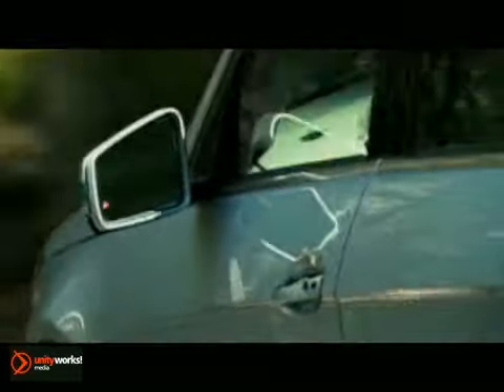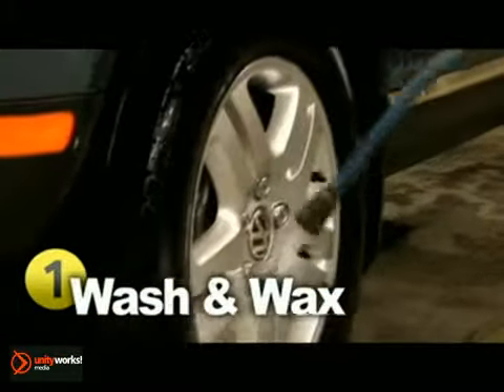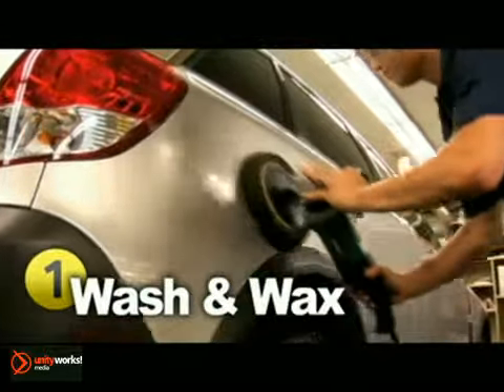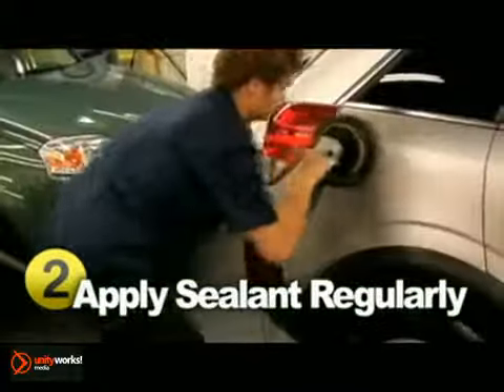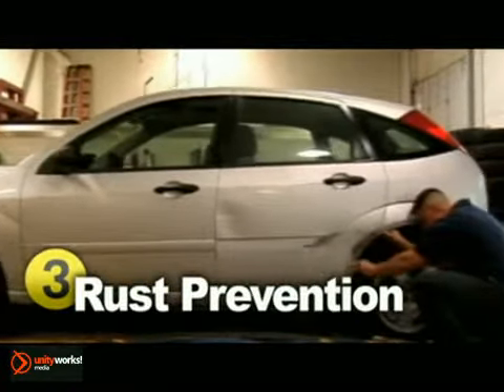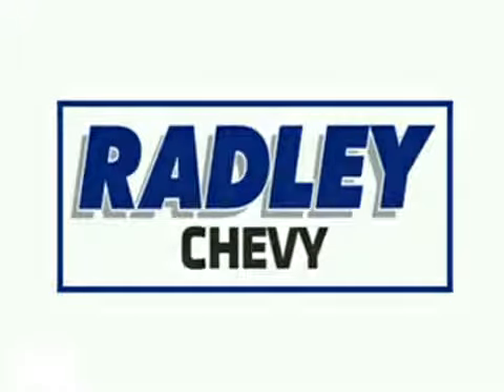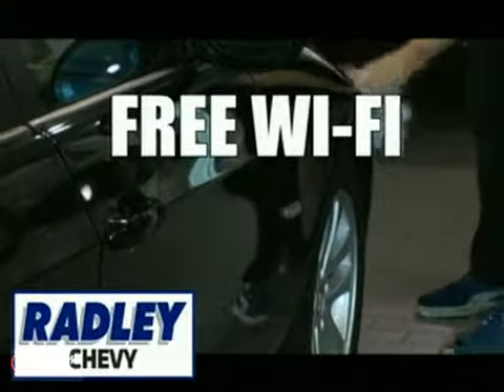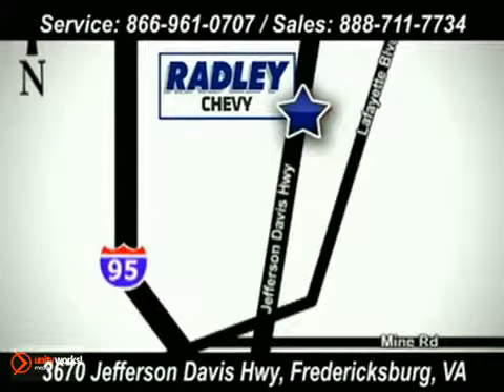Chevrolet Auto Detail Service Washington DC Fredericksburg